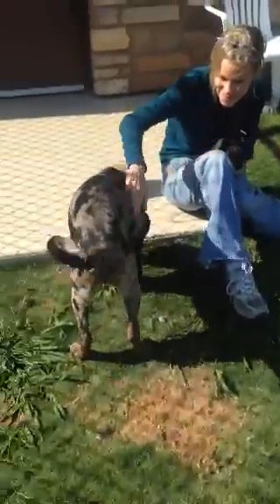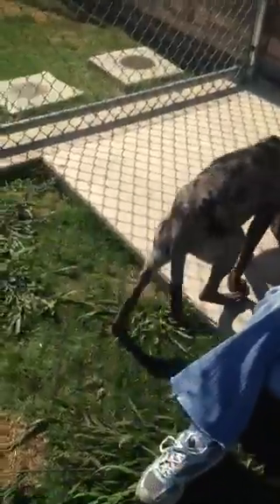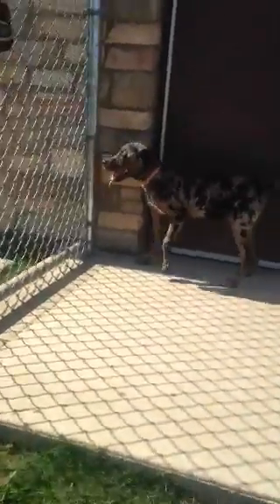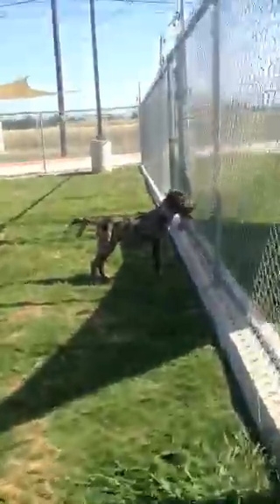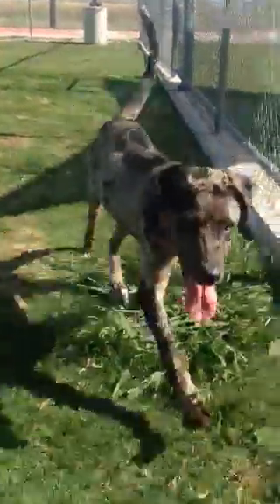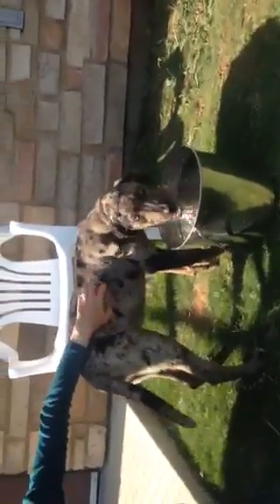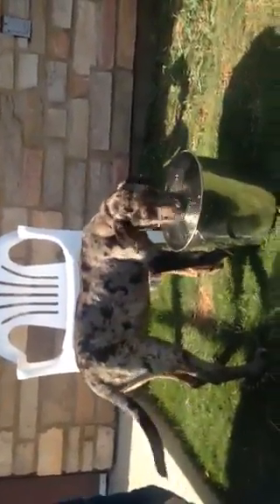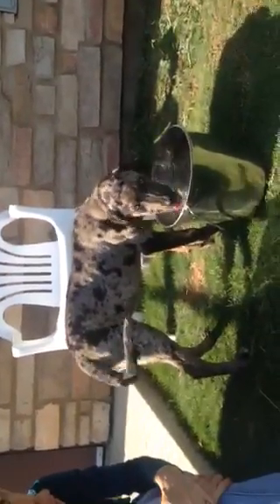Athena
Catahoula leopard mix puppy